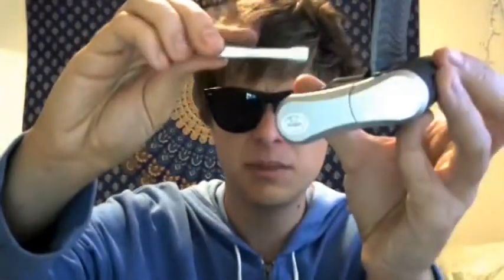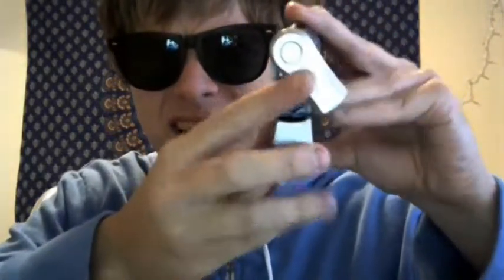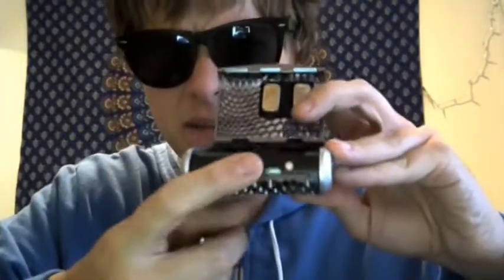Haze Vaporizer Review by Paint the Moon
Here's our review of the new Haze vaporizer. It's one of our favorites for concentrates and also does dry herb and e-liquids pretty well.